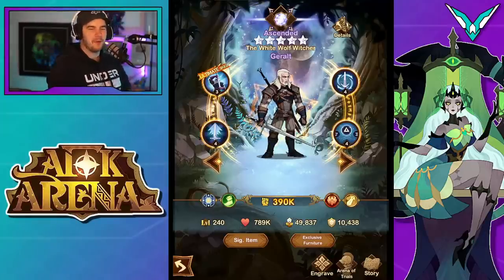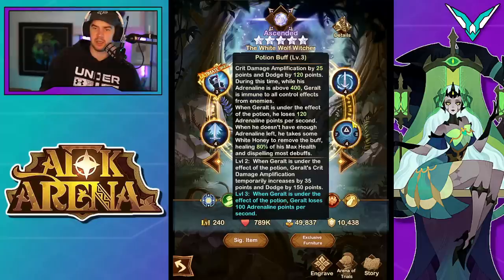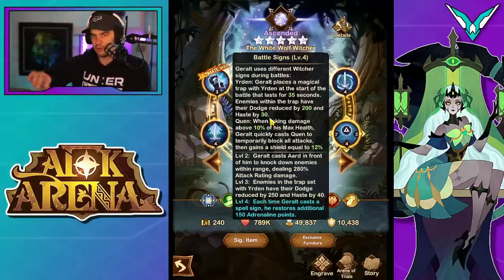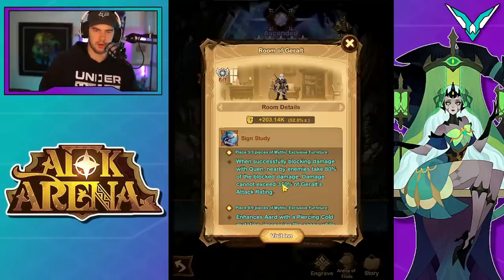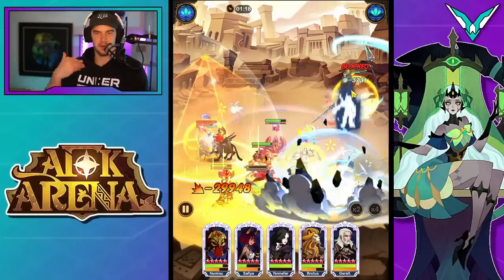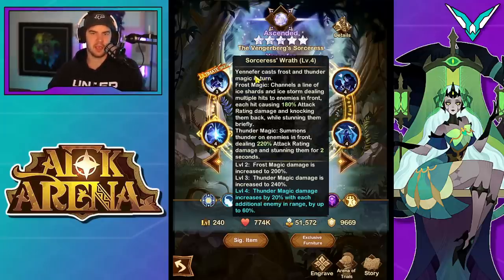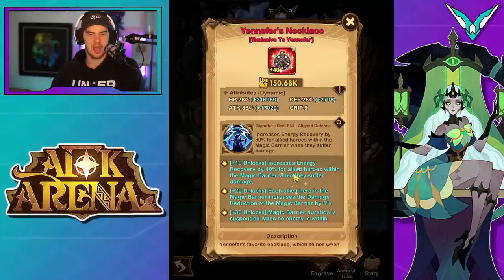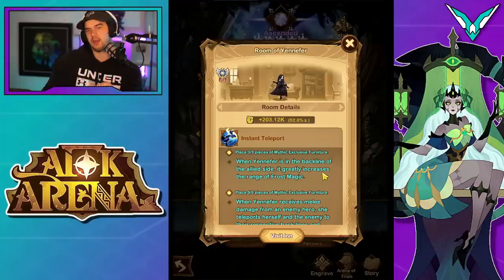THE WITCHER - GERALT & YENNEFER ARE HERE!!! [AFK ARENA]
AFK Arena The Witcher, Geralt & Yennefer skills.